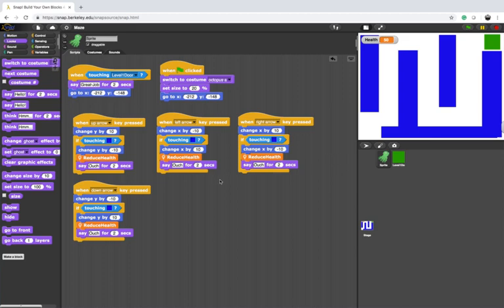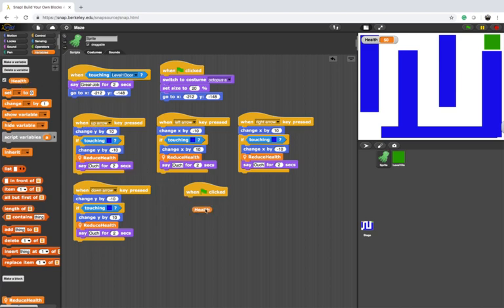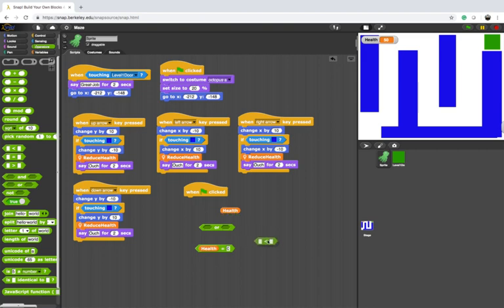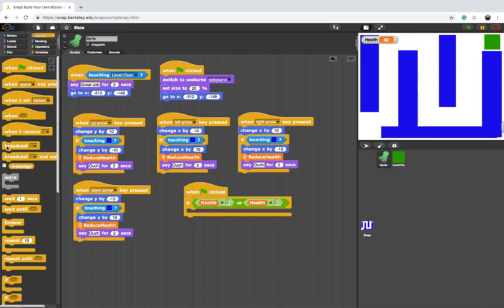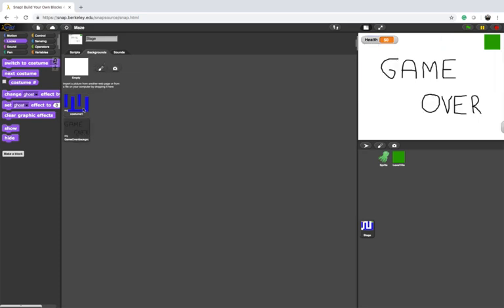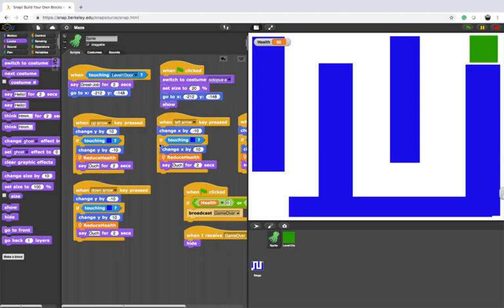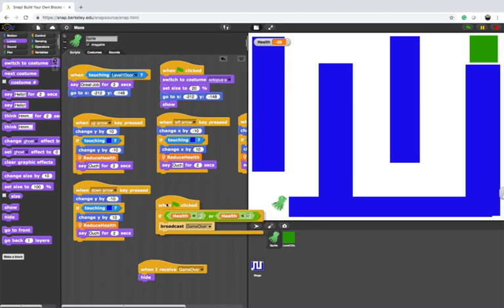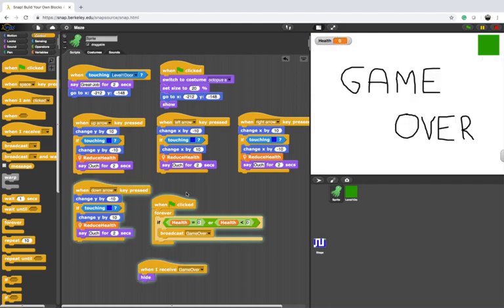Snap 009 Game Over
In this video, we add a variable "Health" that will go down as the player touches the walls of the maze. When the Health reaches 0, the game is over.